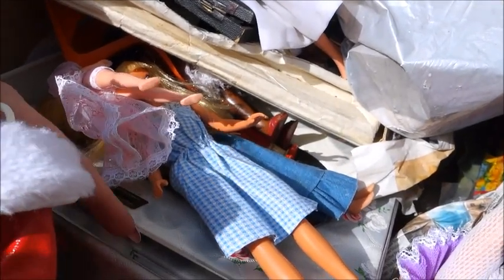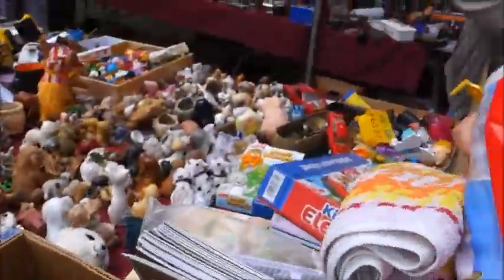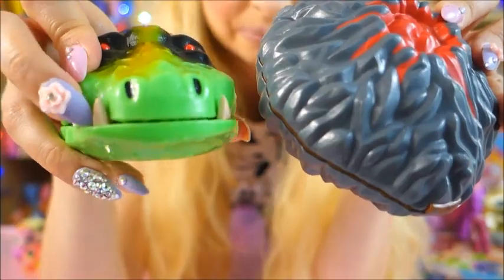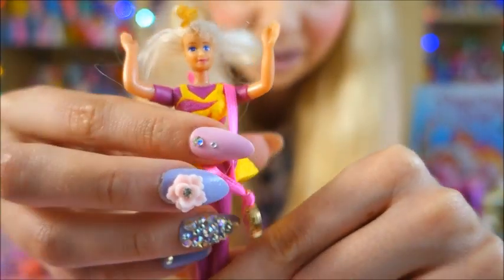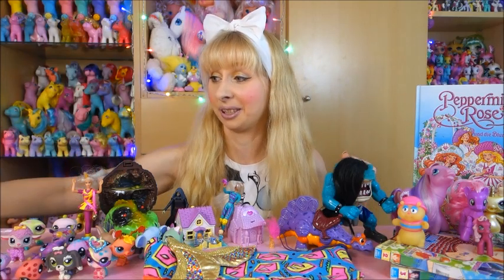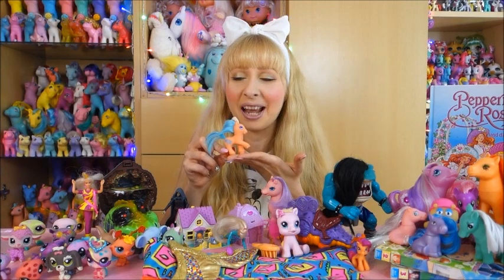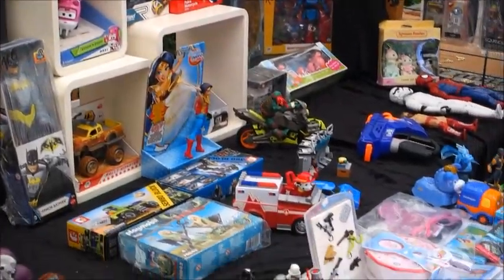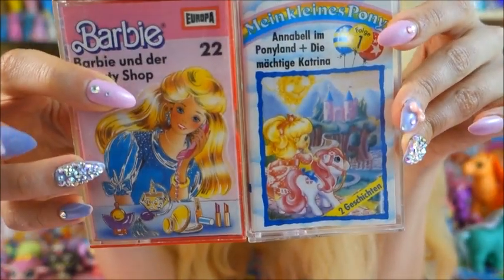Live flea market vintage toy hunting - My little Pony, TMNT, Barbie, Sindy, 80s audio cassette tapes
Hey friends~

here is part 2 of my recent vintage toy hunting adventure at flea markets in Berlin.

If you see my comments turned off, head over to my instagram and send me a quck message. It happens randomly pretty often at the moment.